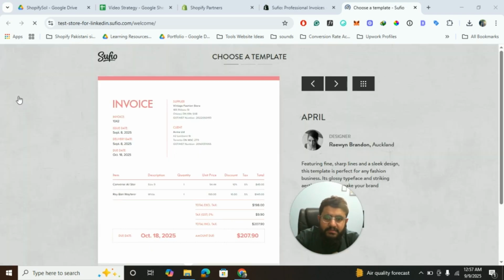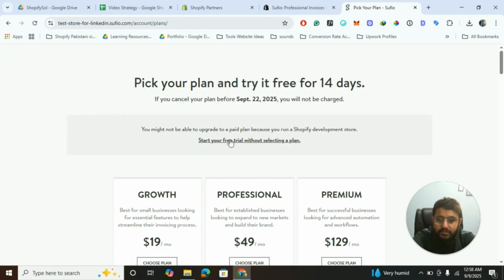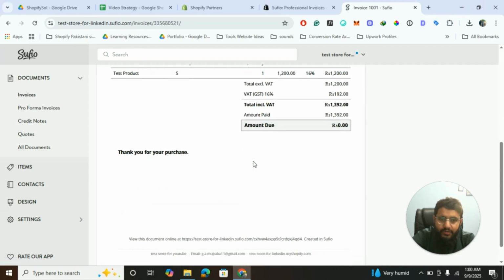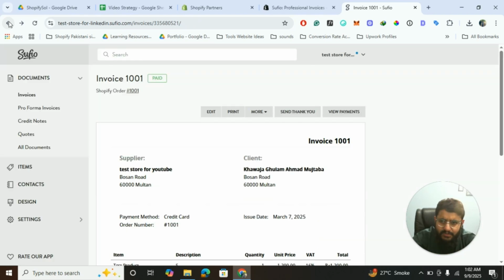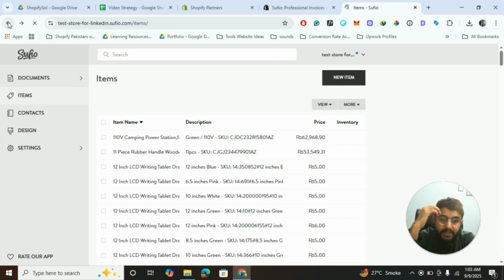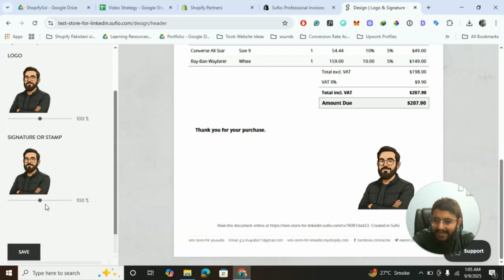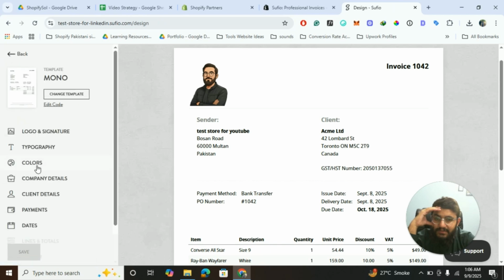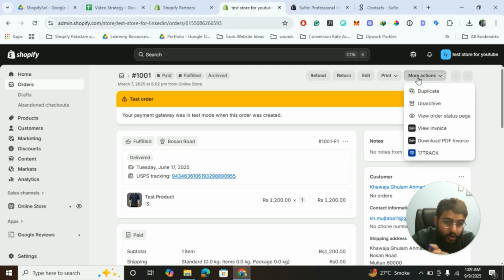How to Make Professional Invoice in Shopify Through Sufio | Full Tutorial & Demo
Looking for a way to create a professional invoice in Shopify?

In this video, I’ll show you step-by-step how to generate invoices through the Sufio app and make your store look more professional and compliant.

With Sufio, you can easily design, customize, and automate invoices for your Shopify store.

I’ll walk you through the full process of using this app, from setup to sending out invoices automatically.

✅ What you’ll learn in this tutorial:

➡️ How to set up Sufio in Shopify
➡️ Customizing invoice templates
➡️ Automating invoice creation & sending
➡️ Why Sufio is the go-to app for professional Shopify invoices

If you want your store to stand out with clean and professional invoices, this tutorial will help you get it done quickly and effectively.
🔗 All Shopify Tools I Recommend (One Link)